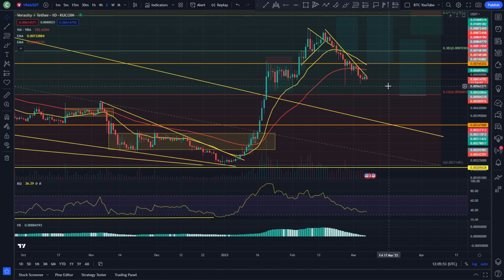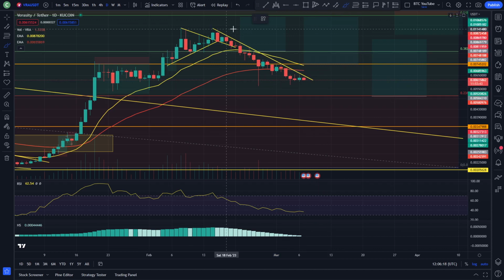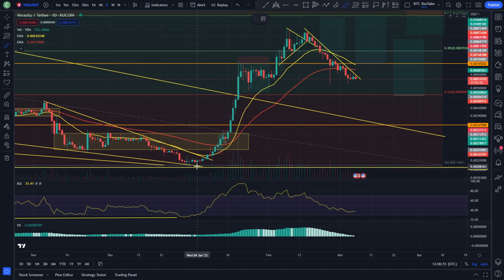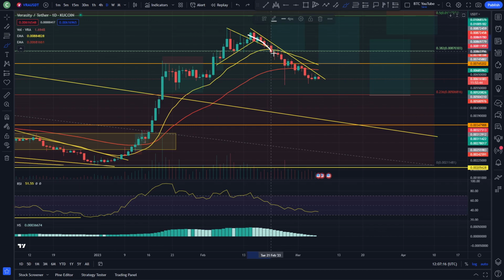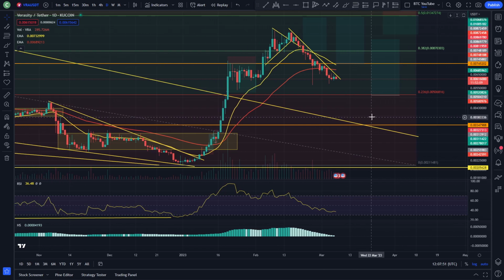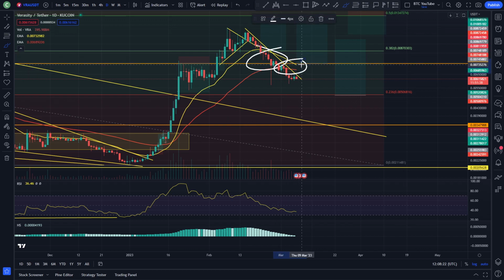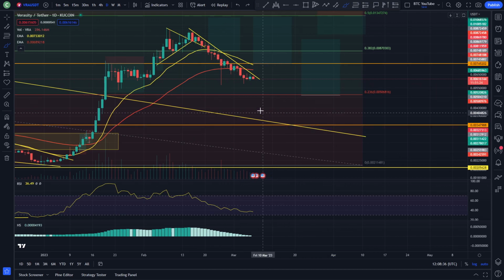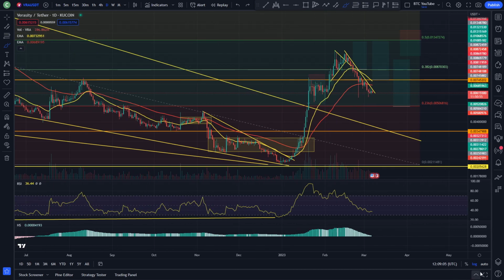VERASITY WHEN BOUNCE!? | VRA ANALYSIS | VRA PRICE PREDICTION | VRA TECHNICAL ANALYSIS